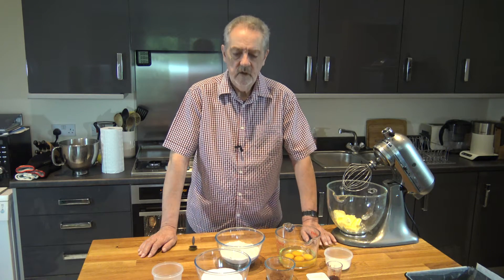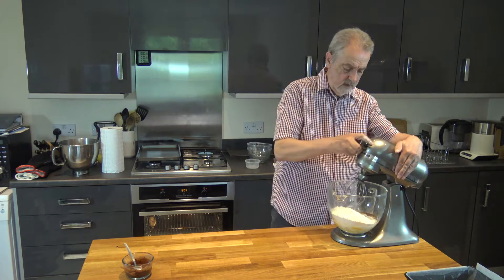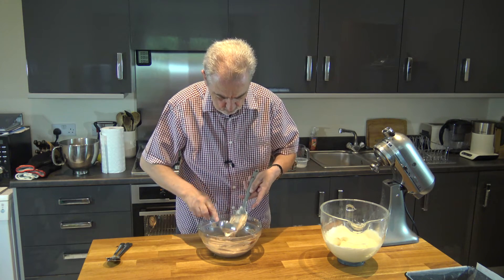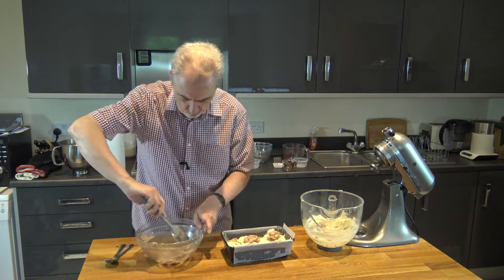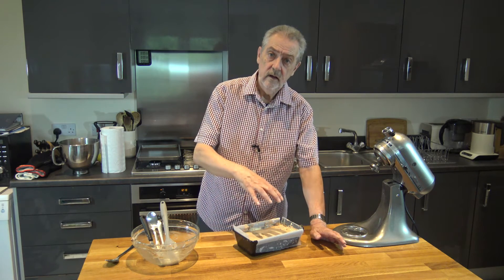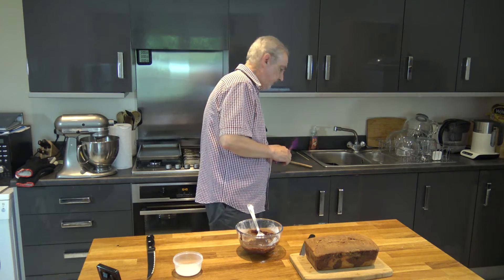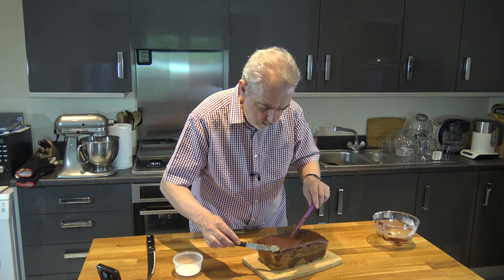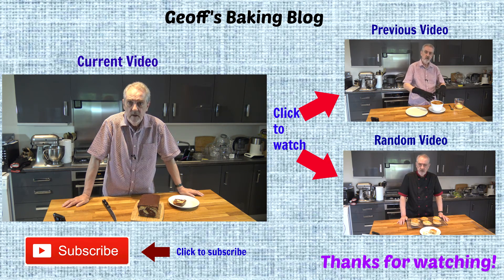Chocolate Marble Loaf Cake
A wonderful loaf cake, with a chocolate and vanilla flavour and topped with a chocolate frosting.  Very nice indeed.